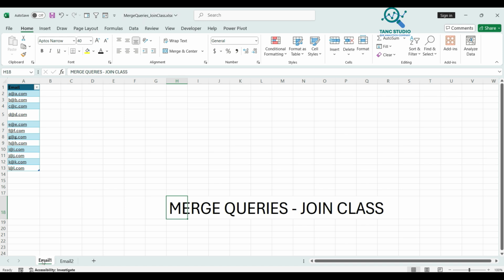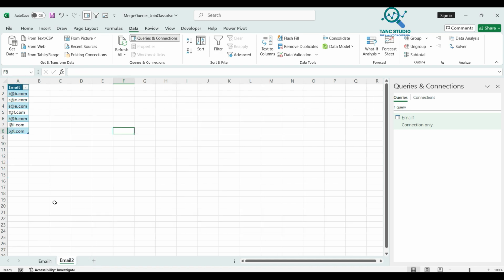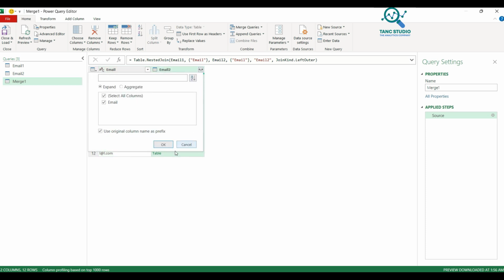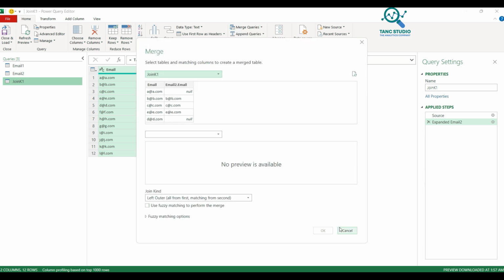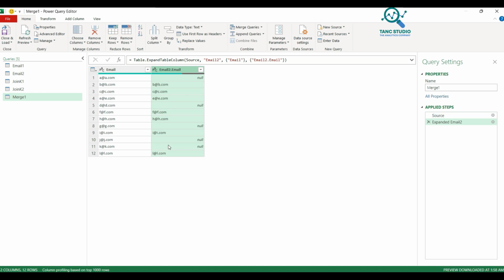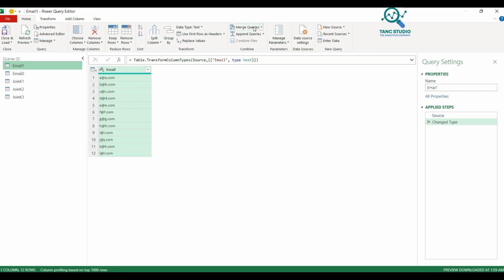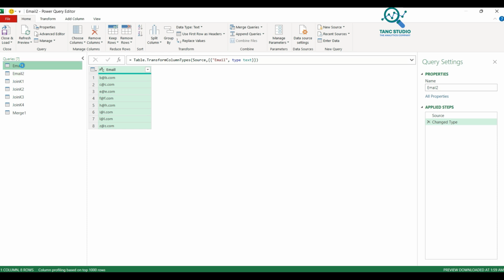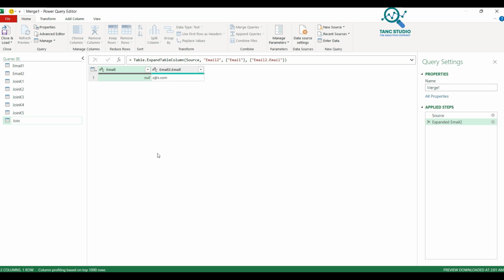Master Merge Queries: Understanding Join Methods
In this video, we dive deep into the world of merge queries and join methods in data analysis, using clear and simple explanation of each concept. Whether you're working with SQL, Power BI, or Excel's Power Query, understanding how different joins—like Inner Join, Left Join, Right Join, Full Outer Join, and Anti Join—affect your data is crucial. We'll walk you through the purpose of each join type, and help you visualize the merging of datasets to get the most out of your data. Perfect for beginners and advanced users alike!